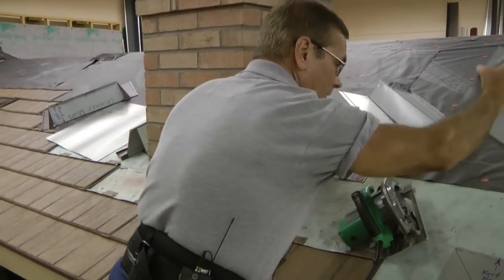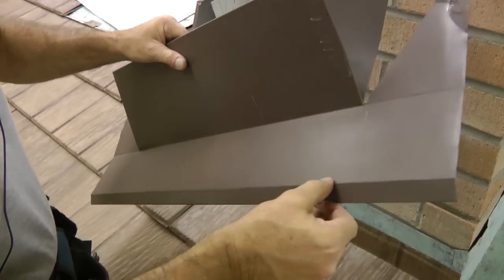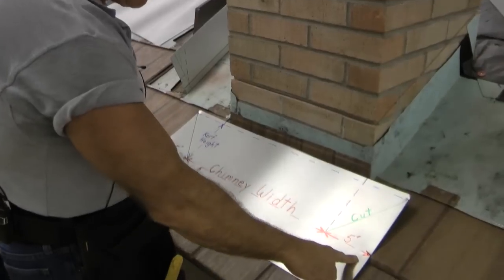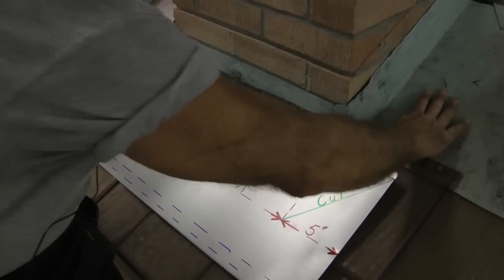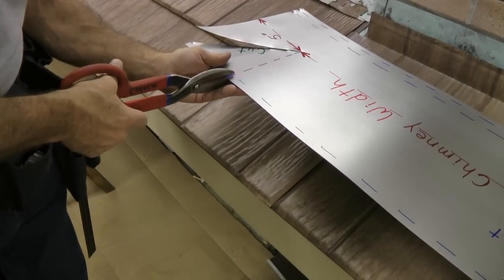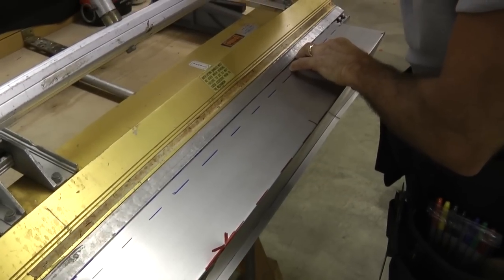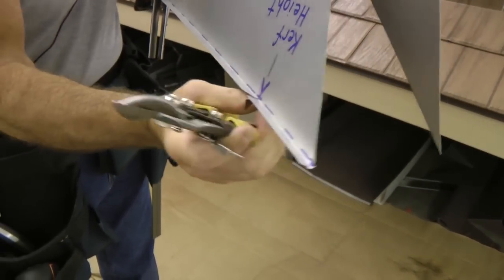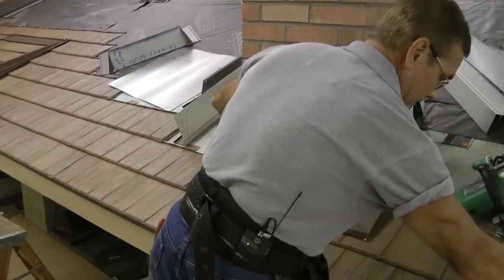Chimney Apron Flashing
An apron flashing is the first piece of flashing installed along the bottom side of the chimney. Mark shows you how to markup the layout for the proper bends and cuts on a piece of coil stock to form the flashing and then how to install the finished piece.

for more info on the KasselWood Premier Steel Roofing System.